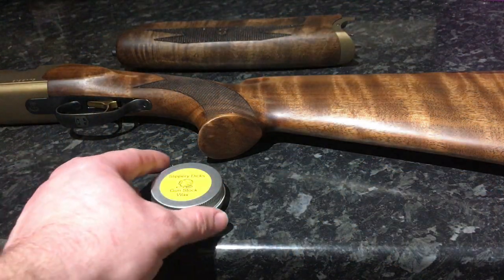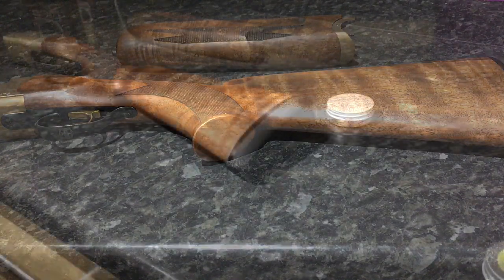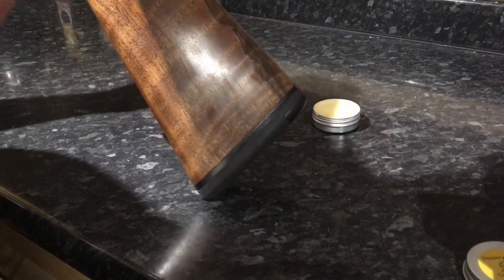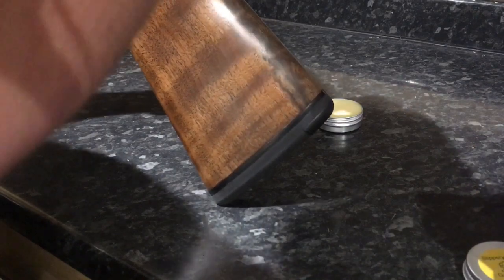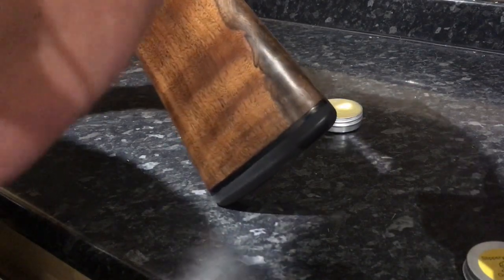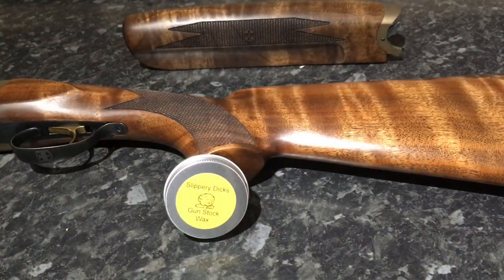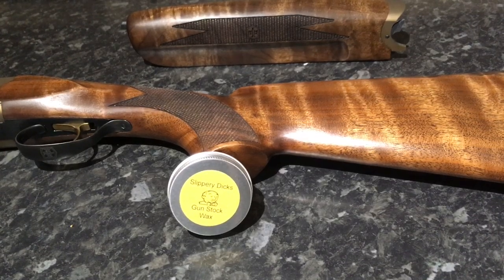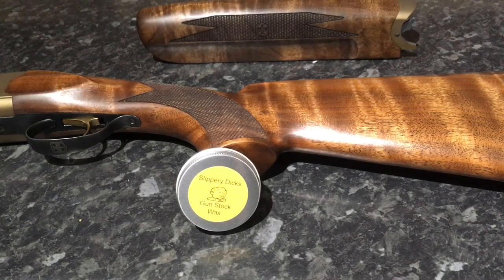Slippery Dicks - Gun Stock Wax review.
Gun stock wax application and review